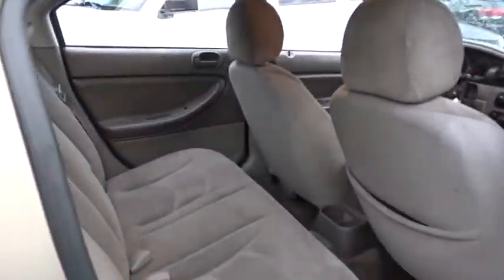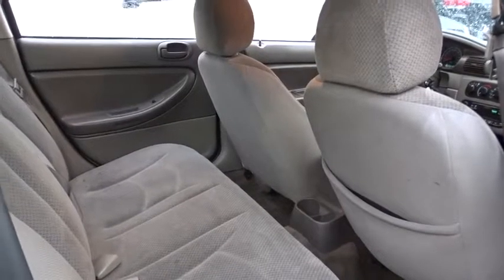2004 Chrysler Sebring Matteson, Lansing, Oak Lawn, Northwest Indiana, Chicago, IL P13330A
Get a bargain on this 2004 Chrysler Sebring 4DR SDN before it's too late!*You Can't Beat the Price with These Options *Warning lamps-inc: door & decklid ajar, Variable-intermittent windshield wipers w/washer, Under-hood insulation, Trunk lamp, Trunk dress-up, Tilt steering column, Speed-sensitive pwr door locks, Single low note horn, Rear window defroster, Rear door child safety locks.*Shop with Confidence *According to Carfax's history report: Carfax One-Owner Vehicle, No Accidents Reported, 7 Service Records.*Visit Us Today *Stop by South Chicago Dodge Chrysler Jeep Ram located at 7340 S Western Ave, Chicago, IL 60636 for a quick visit and a hassle-free deal!